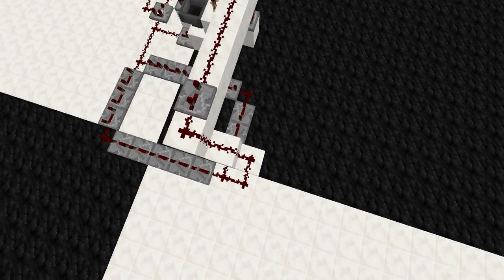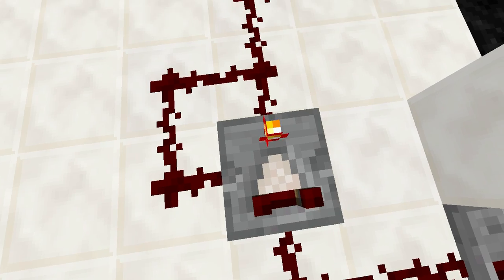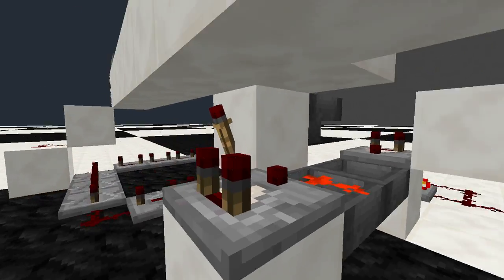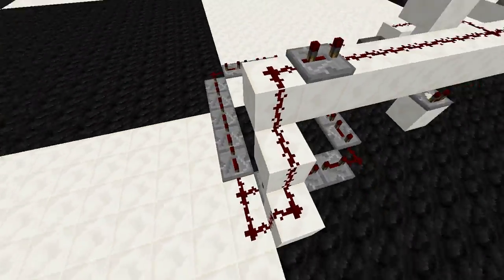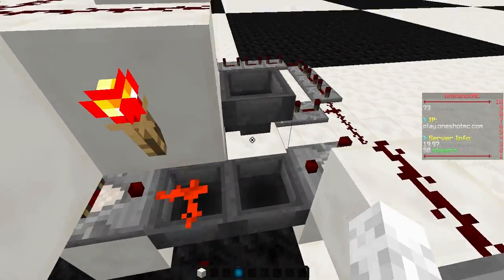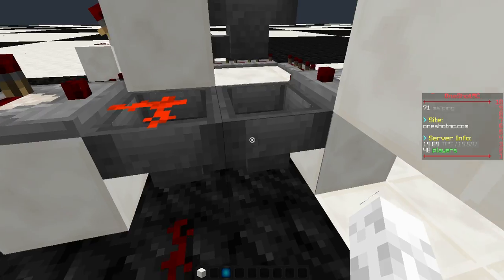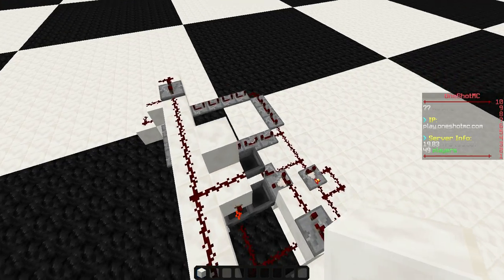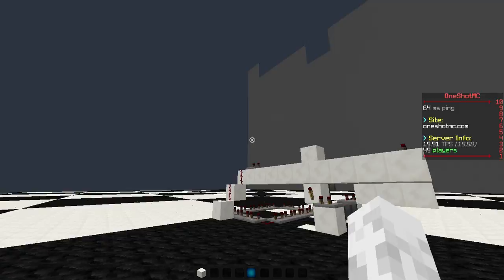BRAND NEW DUPE THAT WORKS ON ANY SERVER